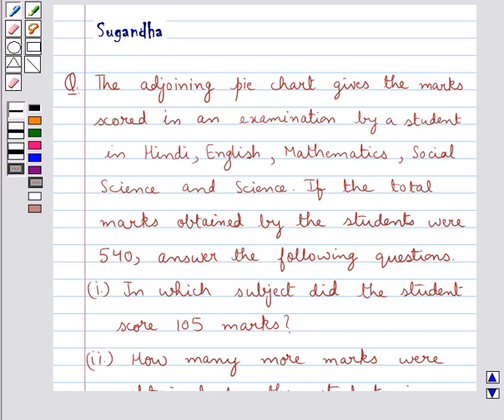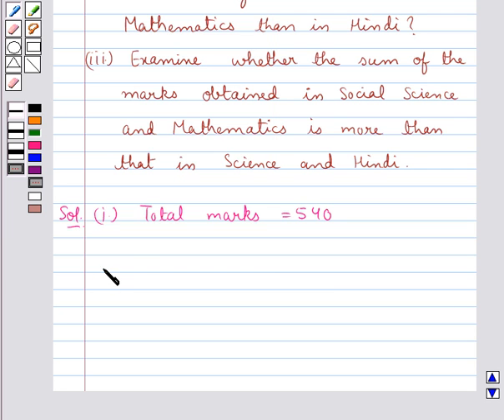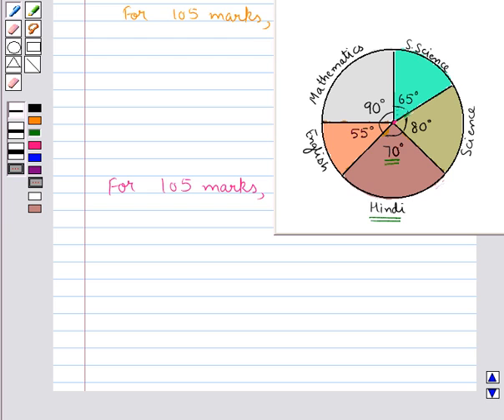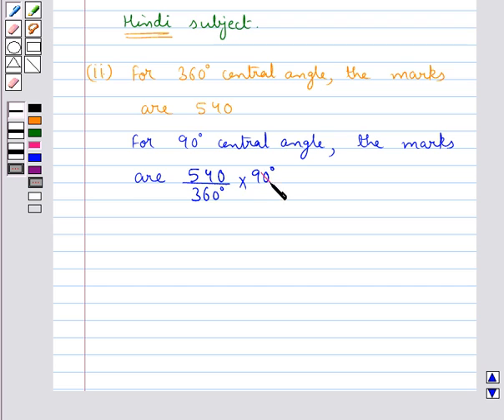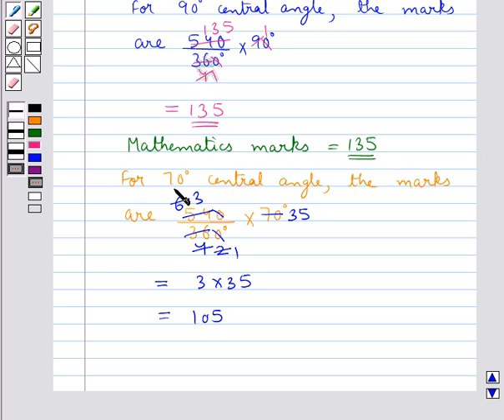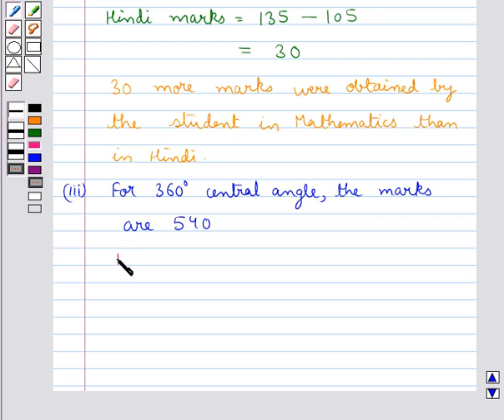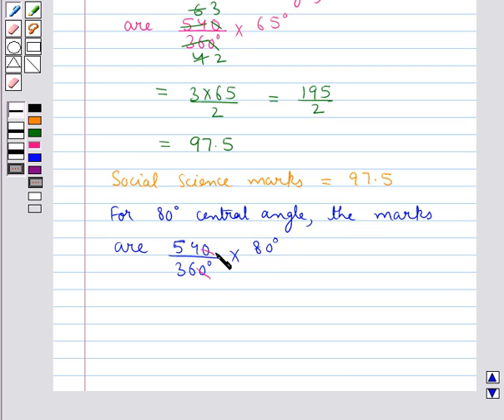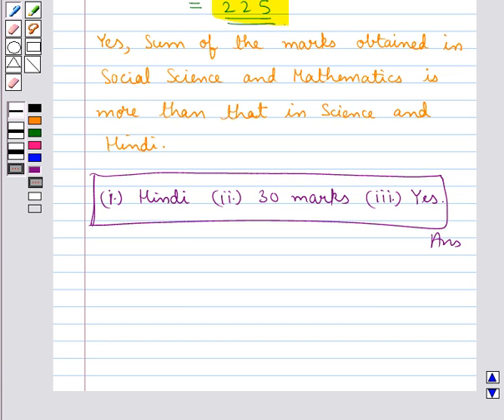Maths_VIII_NCERT_2008_5_5.2.4